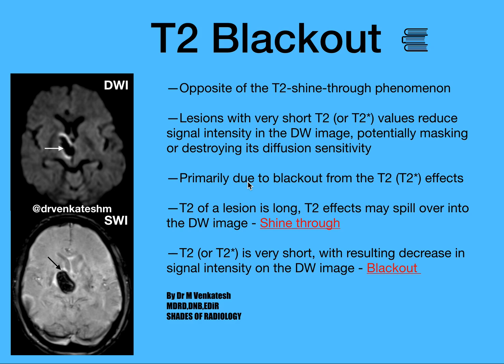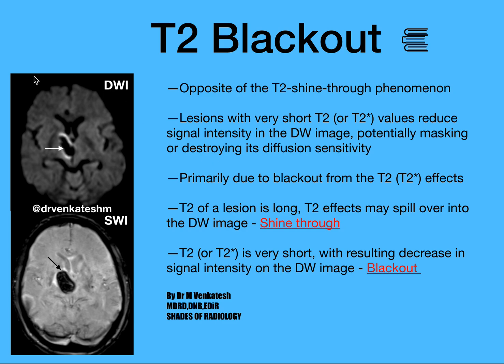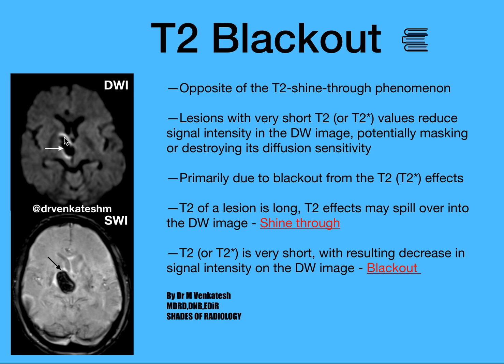T2 blackout Phenomenon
T2 Blackout phenomenon simplified.
Dr M Venkatesh MD DNB EDiR